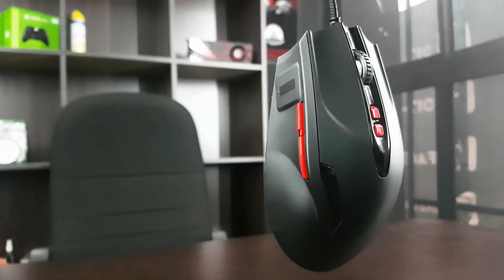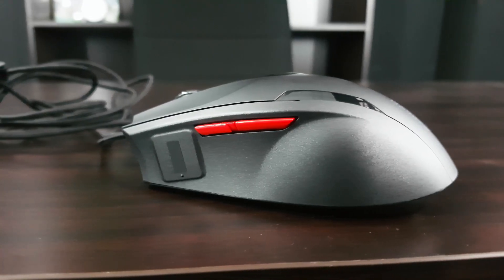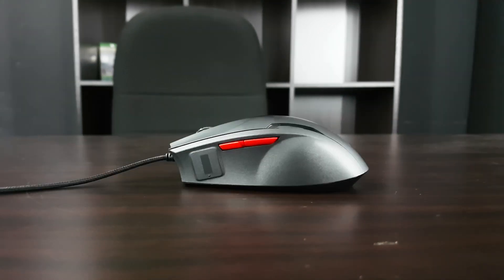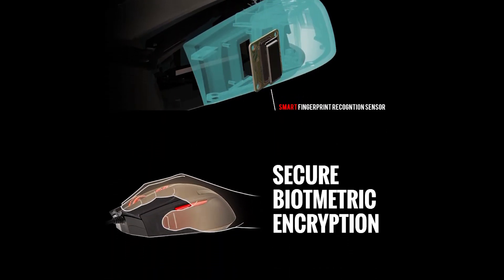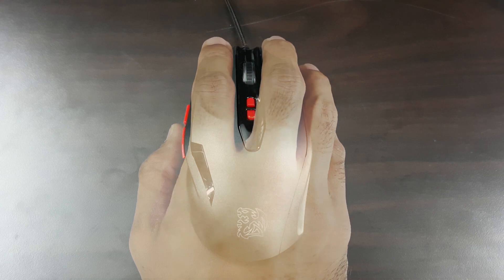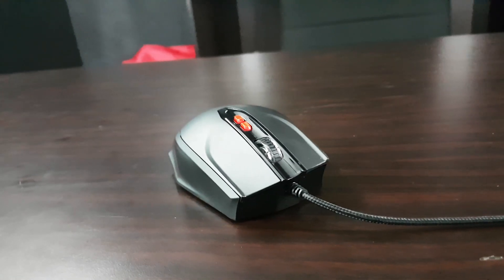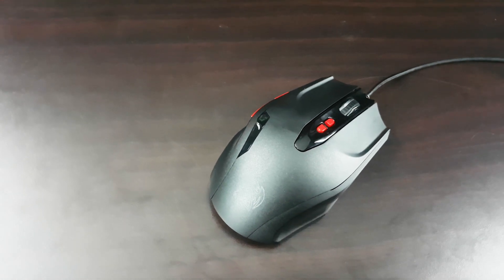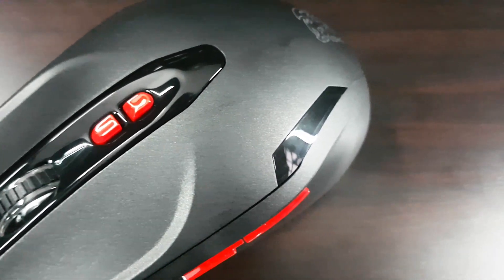Gaming With Security - TT Esports Black FP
Follow these now!

Have a gaming channel in Malaysia?! Want to grow it?! Join the Fundeavour Community!

My PC Specifications :
►Corsair CX650M
►Tecware F3 White
►ID Cooling Icekimo
►Dell S2440L
►Corsair K70 RGB MX Brown
►Corsair M65